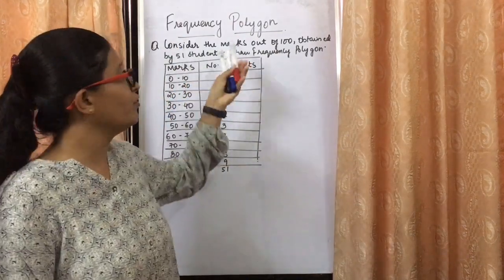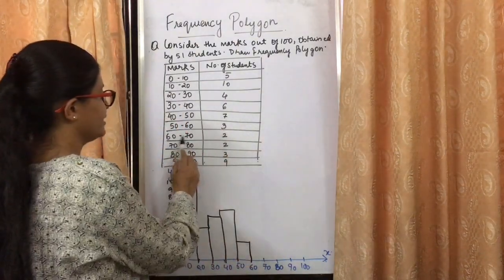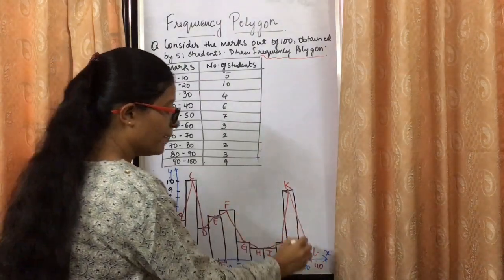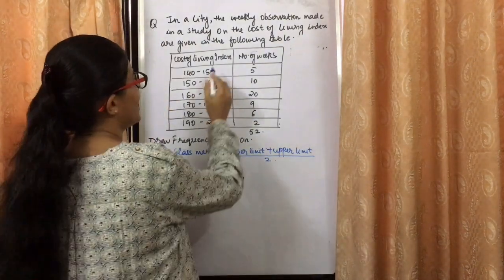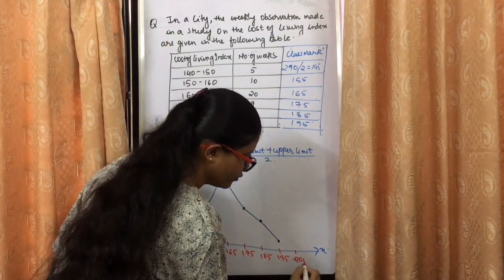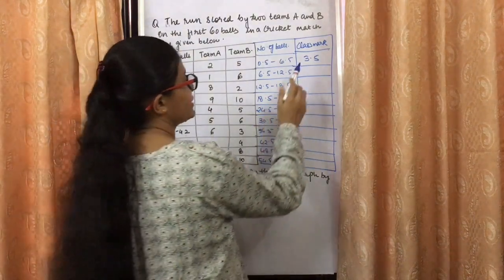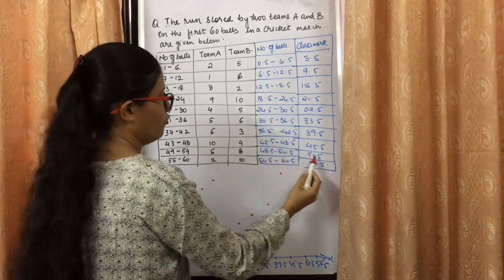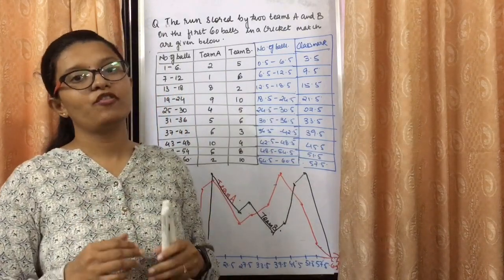Statistics | Part 4| CBSE | ICSE | State Board | 9th Standard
Dear Viewers,
Watch the detailed video of 9th standard Mathematics. This video discusses in detail about the Graphical representation of data on frequency polygon in Statistics. This videos are made to provide you the detailed knowledge about the Mathematics in the most easy and simple way.